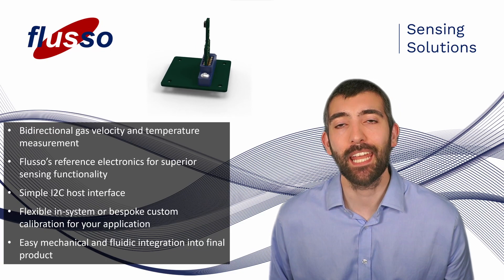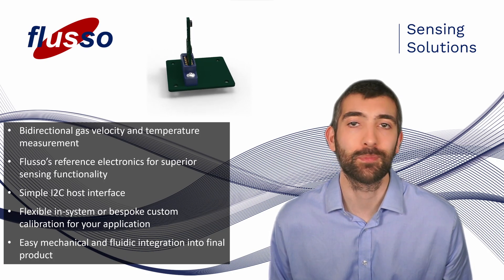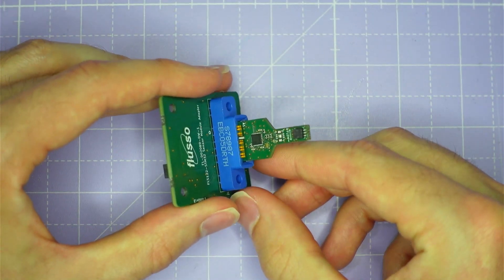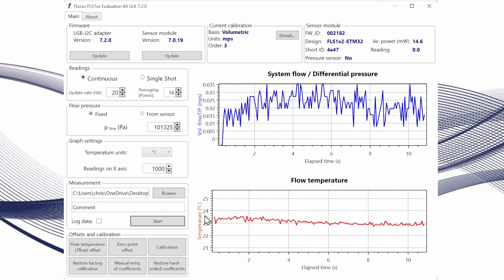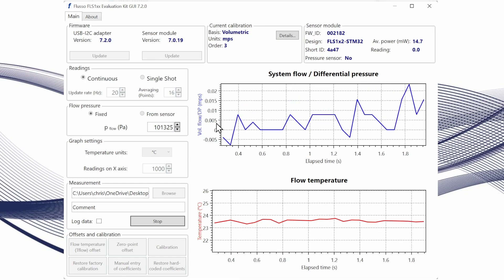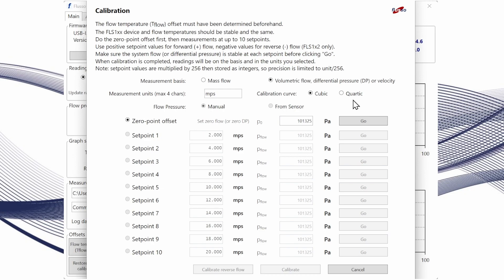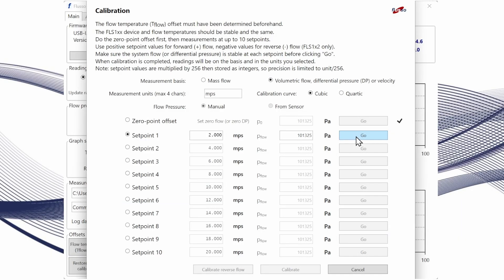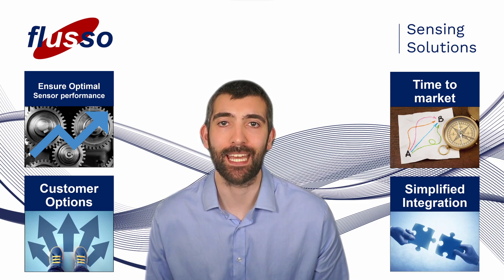New FSE-122 flow sensor electronics module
Chris Rosser introduces Flusso's new FSE-122 flow velocity and temperature measurement electronics module. He shows how easy it is to integrate the FSE module into a simple system and to do a multipoint calibration.

Timecodes
0:00 Introduction
0:56 Key components within FSE-122 module
02:07 Setting flow temperature and zero-point offset
03:41 Calibration for best in-system accuracy